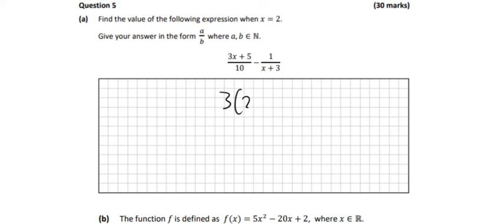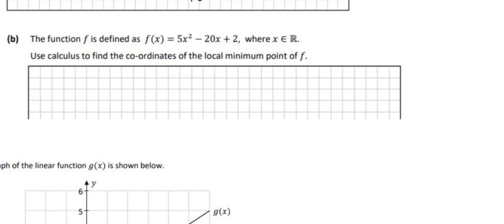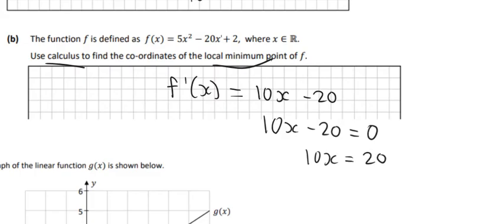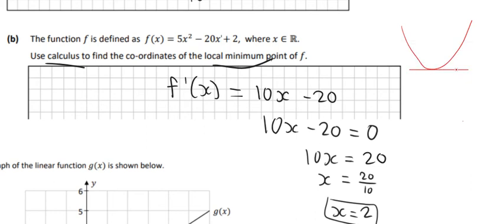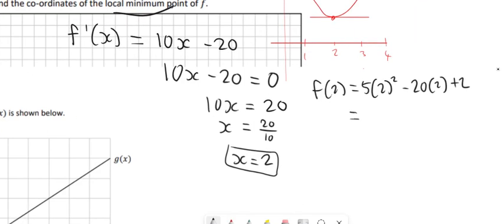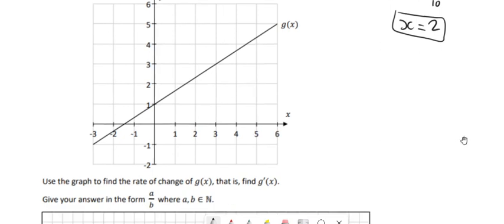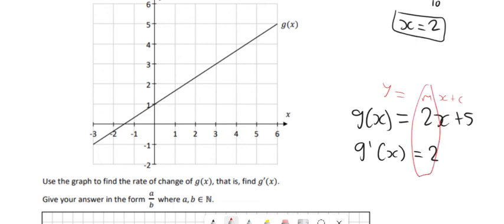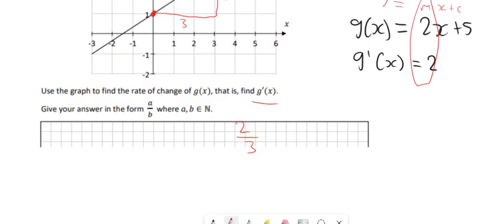Leaving Cert 2024 Ordinary Maths Paper 1 Q5